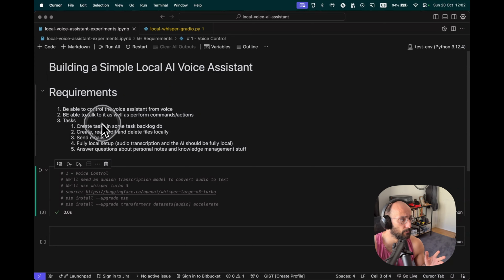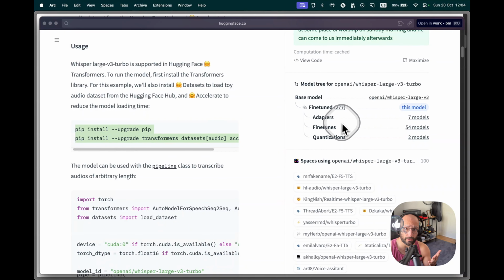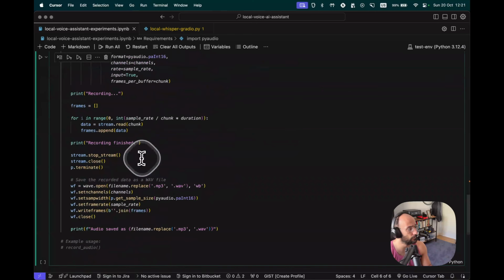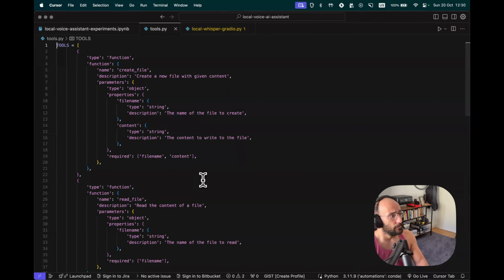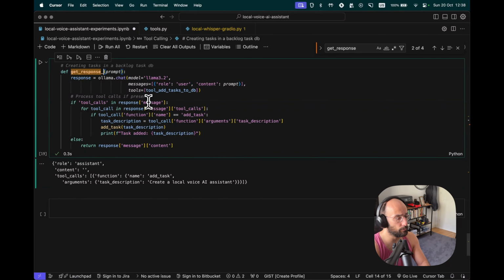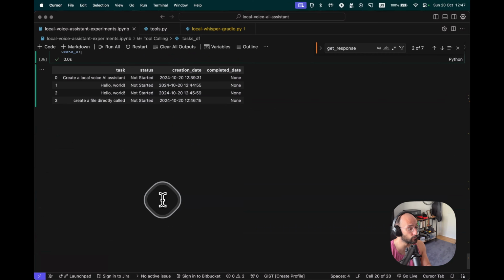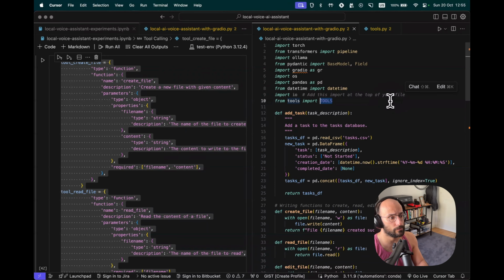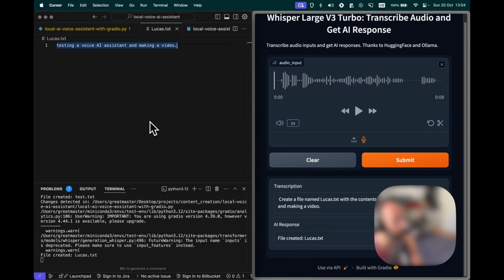Building a Local Voice AI Assistant with Llama 3.2 & OpenAI Whisper Turbo 3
Join us in this exciting journey as we build a simple local AI Voice Assistant right from scratch! In this comprehensive video, we guide you through setting up an AI agent that operates entirely within your computer, executing tasks like creating, reading, editing, and deleting files, and managing tasks in a database—all by voice command (I'll do a second version of this soon integrating more capabilities like emails, calendar management etc...). Learn to install and configure key models like Whisper and Llama 3.2, harness the power of two-calling for enhanced functionality, and integrate everything into a seamless app using Gradio. Perfect for tech enthusiasts and budding developers eager to dive into AI development locally. That's it! :)

📚 Chapters:

00:00 - Introduction to Building a Local AI Voice Assistant
00:18 - Requirements for the Voice Assistant
00:42 - Using Whisper for Voice Control
02:00 - Setting Up Virtual Environment and Dependencies
03:19 - Installing and Activating the Environment
05:10 - Testing the Setup with Code Imports
06:39 - Setting Up Whisper Model for Audio Transcription
07:23 - Adjusting the Transcription Pipeline
08:04 - Introduction to Llama 3.2 for Conversational AI
09:36 - Setting Up Interaction with Llama 3.2
12:03 - Function for Interacting with Llama Model
13:21 - Preparing Audio Input for Transcription
15:36 - Recording Audio with Python
17:14 - Transcribing Audio File
18:59 - Reconnecting Transcription with Llama
19:12 - Building Task Management Features
22:00 - Handling Task Data with Pandas
23:35 - Two Calling for Executing AI Commands
26:47 - Adding Create Task Functionality to AI
30:32 - Processing AI Tool Calls for Tasks
34:44 - Extending AI Capabilities to File Management
40:12 - Debugging Tool Setup
43:30 - Transitioning to Gradio App Interface
45:16 - Implementing Gradio Interface for AI
50:03 - Testing the Gradio Application
52:24 - Troubleshooting Audio Input in Gradio
57:59 - Conclusion and Wrap Up